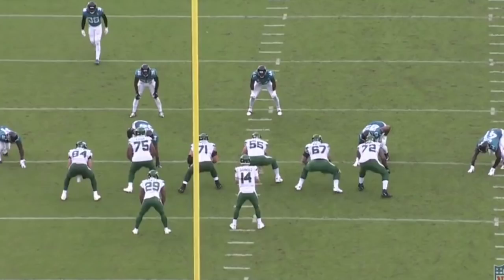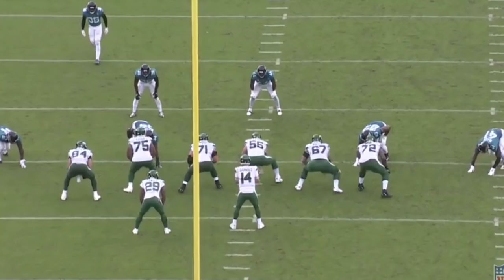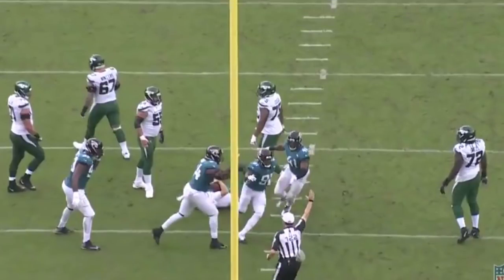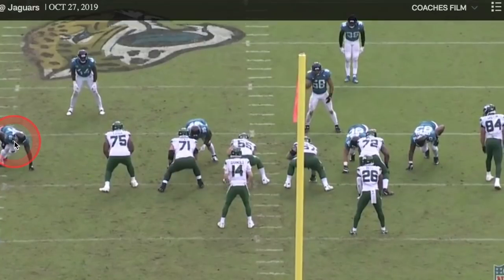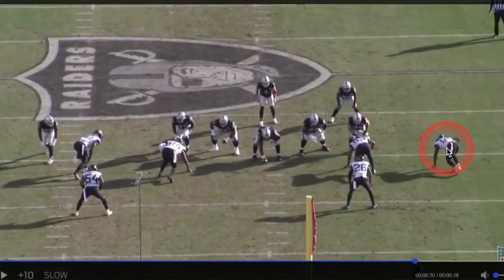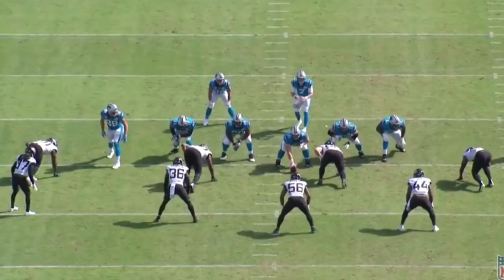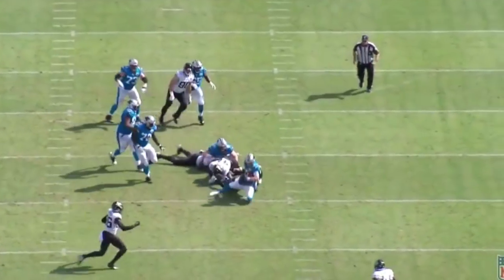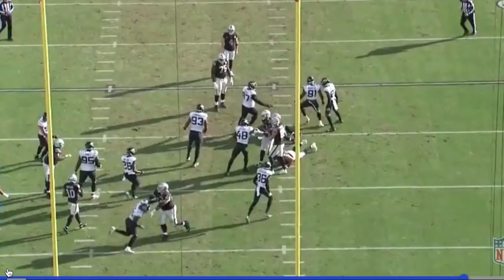YANNICK NGAKOUE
NEW MINNESOTA VIKINGS DE YANNICK NGAKOUE.

2016 3RD ROUND SELECTION- MARYLAND

2017 PRO BOWLER
37.5 SACKS IN FIRST 63 GAMES. MOST IN JAGUARS HISTORY